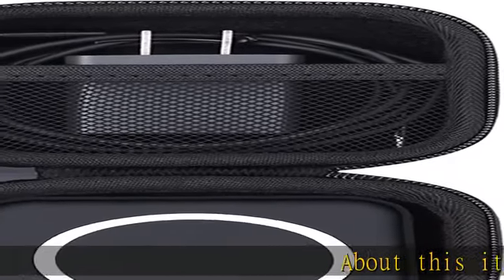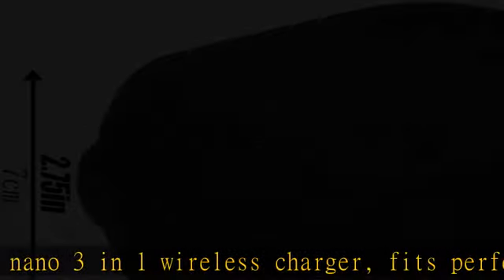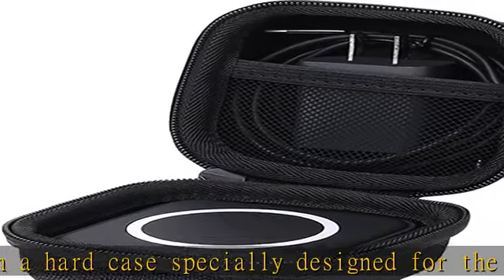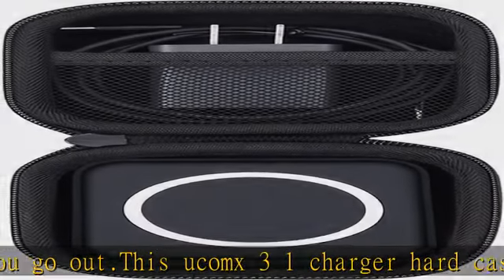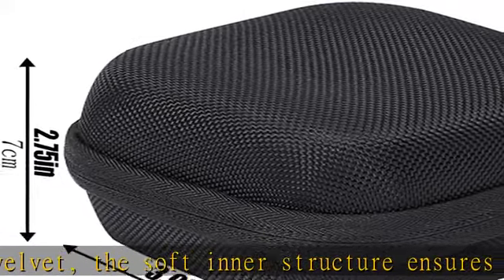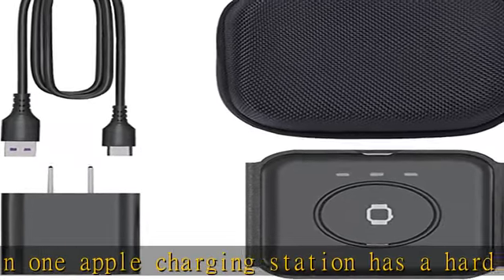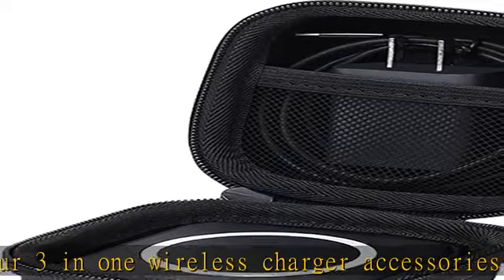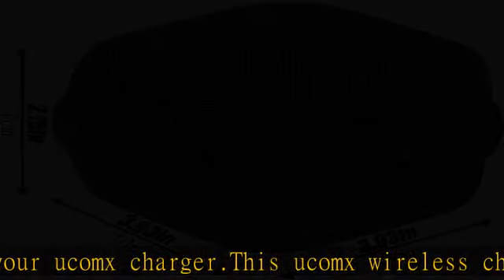Khanka Hard Travel Case Replacement for UCOMX Nano 3 in 1 Wireless Charger,Magnetic Foldable Chargi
Khanka Hard Travel Case Replacement for UCOMX Nano 3 in 1 Wireless Charger,Magnetic Foldable Charging Station, Case Only